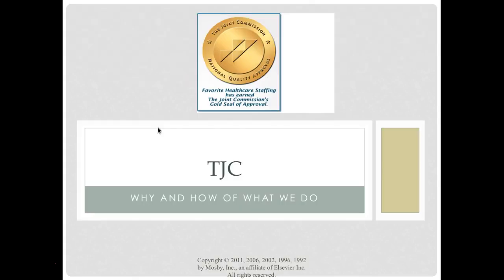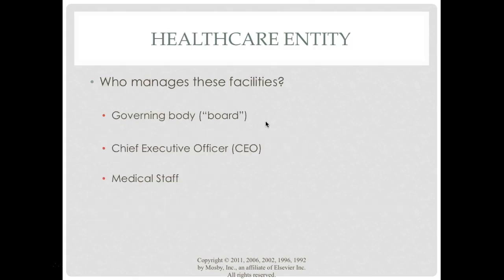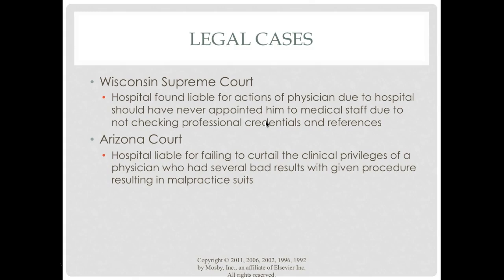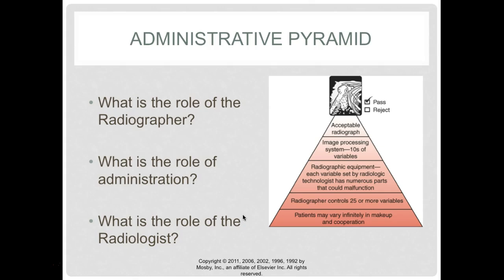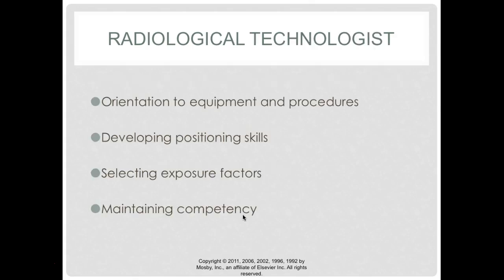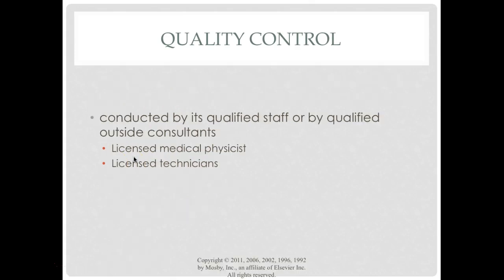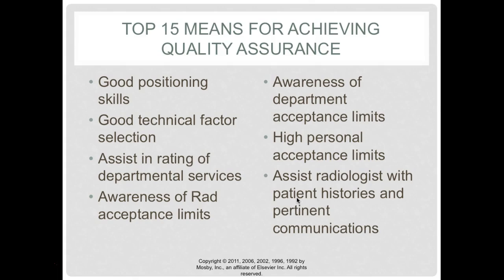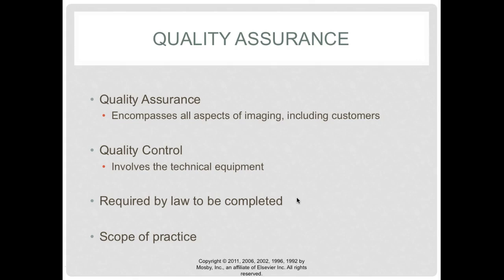RADT 101 QA and QA